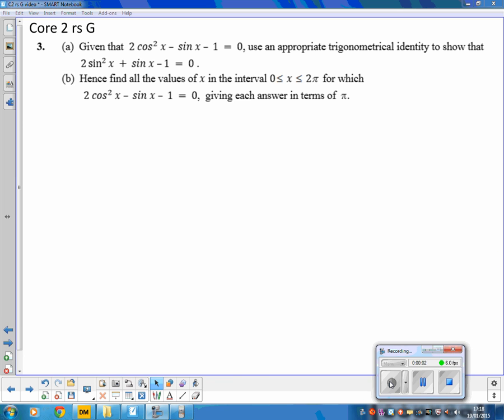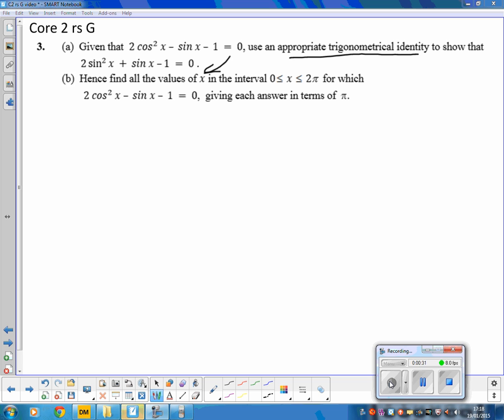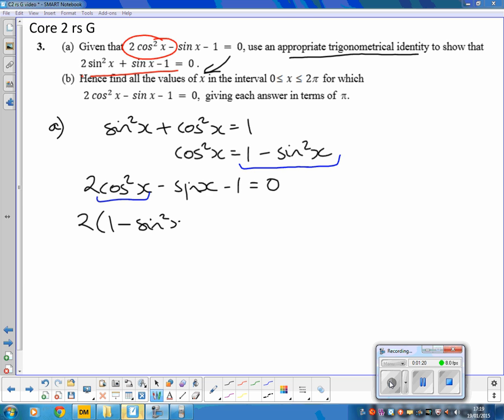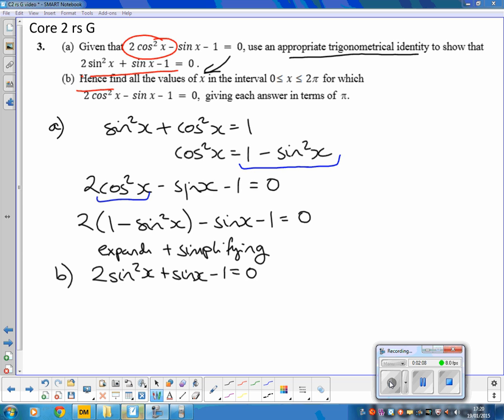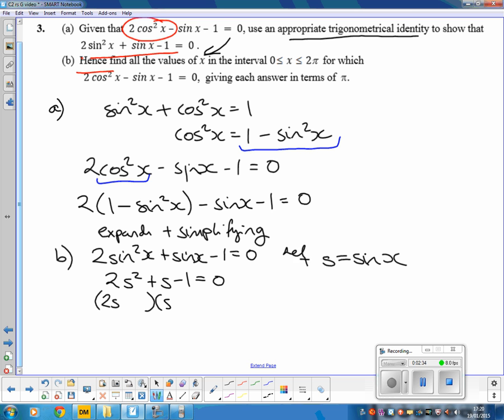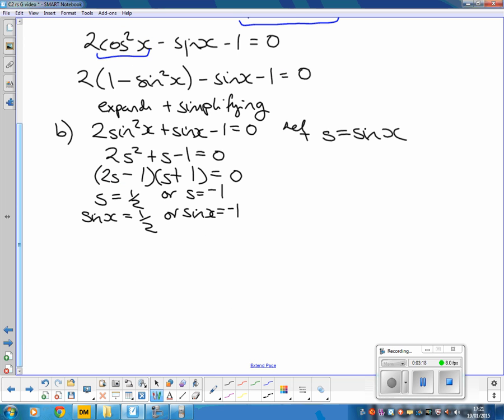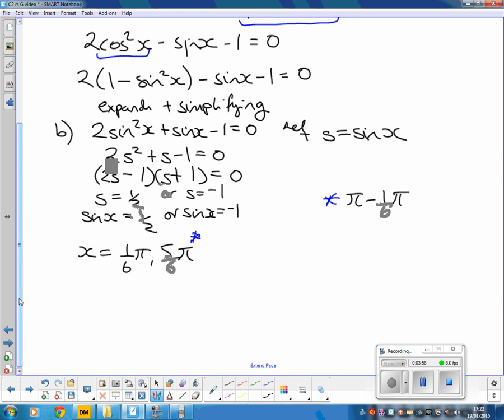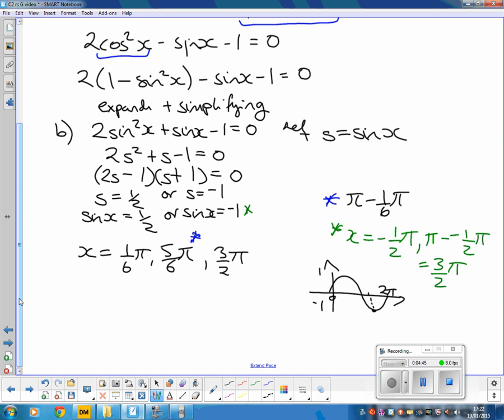C2 rsG Q3